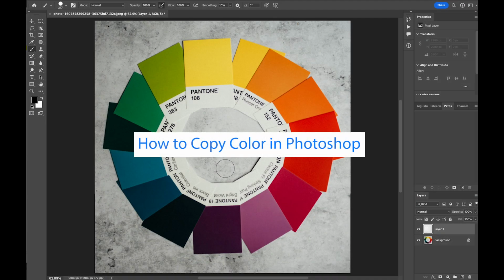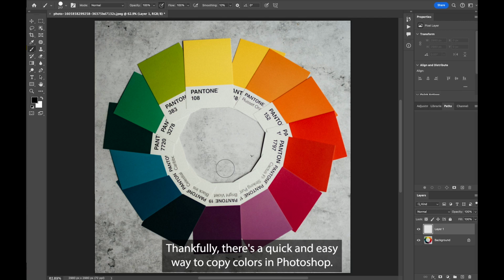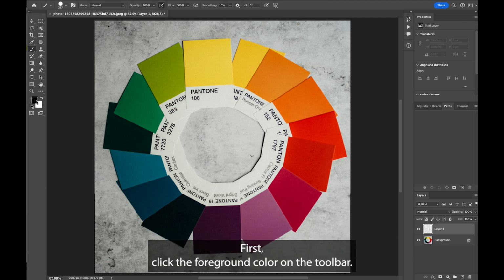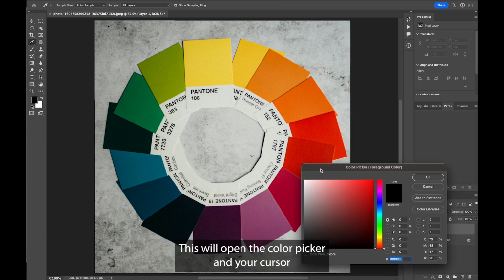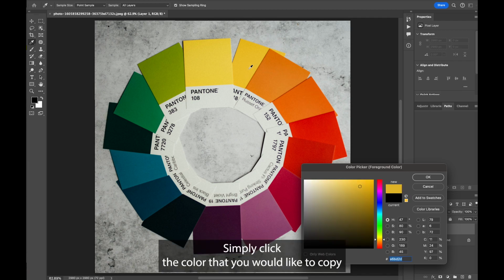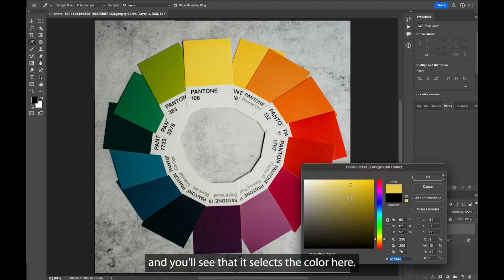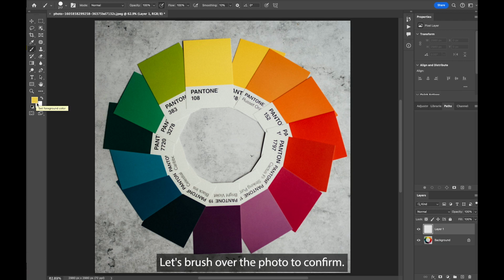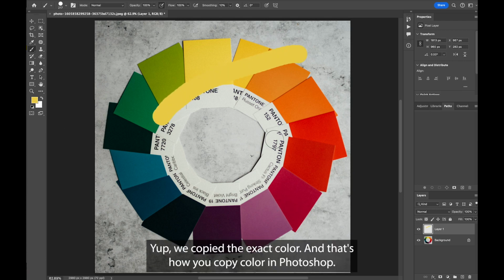How to Copy Color in Photoshop - Real Estate Photo Editing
Need help copying colors in Photoshop? Sign up for a free PhotoUp account today to test our real estate photo editing service. Simply upload your photos and we take care of the rest!